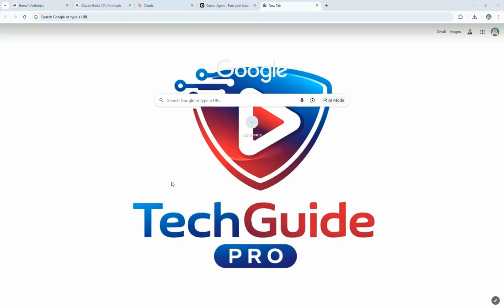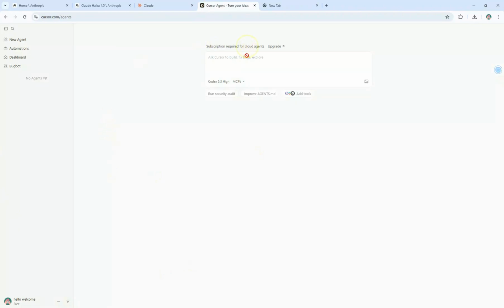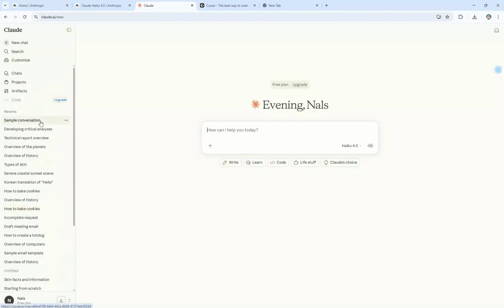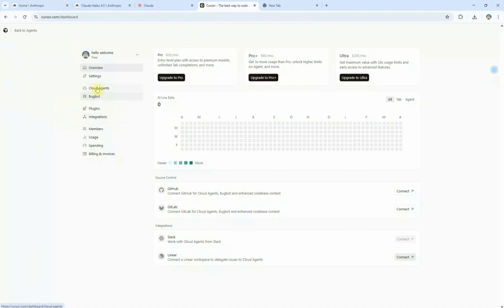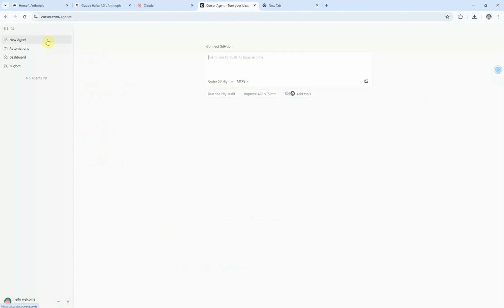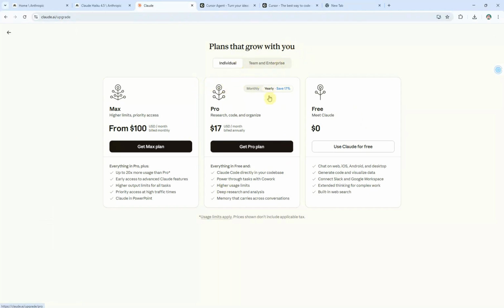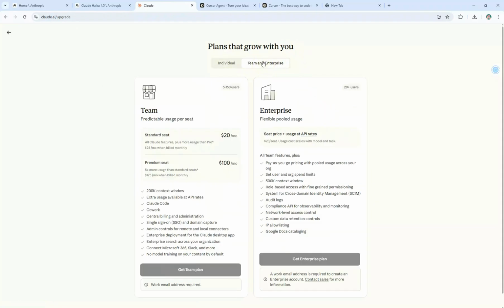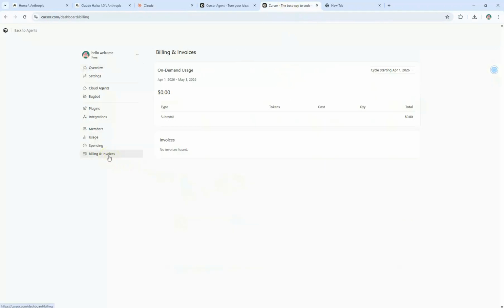How to Compare Claude vs Cursor - Step by Step 2026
Learn how to compare Claude vs Cursor effectively. In this comprehensive tutorial, you'll discover the key differences between Claude and Cursor, two powerful AI tools that can enhance your productivity and streamline your workflows. We’ll dive into their features, strengths, and weaknesses, helping you make an informed decision on which AI solution best fits your needs. By the end of this video, you’ll be equipped with the knowledge to choose the right tool for your projects.